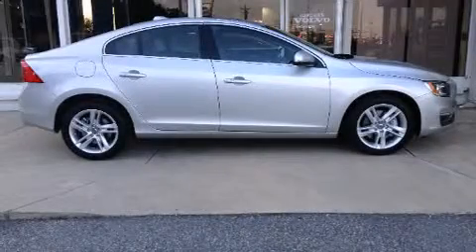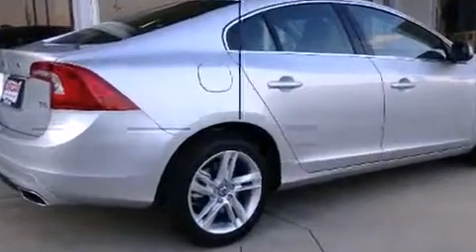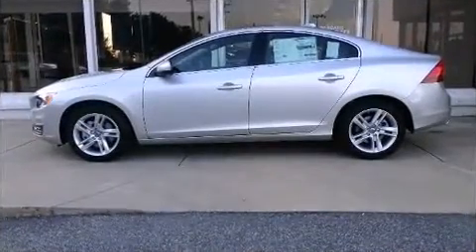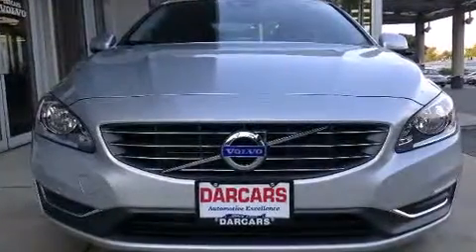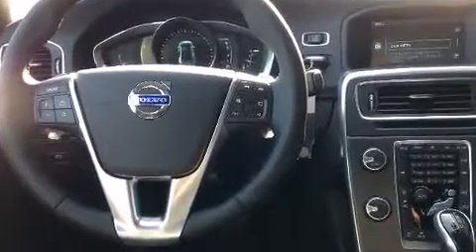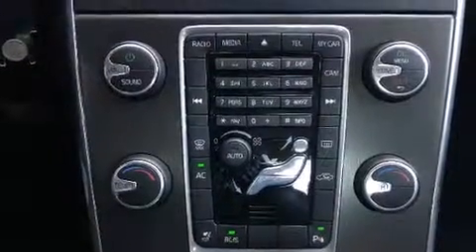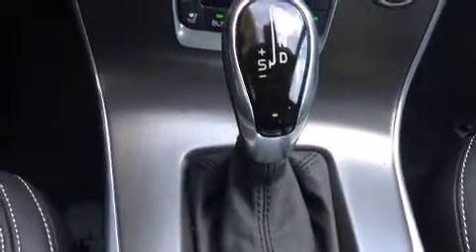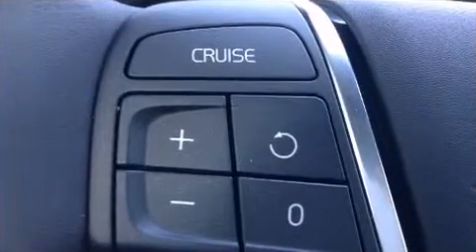2014 Volvo S60 T5 Premier Plus in Rockville, MD 20855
DARCARS Volvo of Rockville
15401 Frederick Rd.

Come test drive this 2014 Volvo S60. This 4 door, 5 passenger sedan offers the features and options for which you've been searching. It features a front-wheel-drive platform, an automatic transmission, and a 2.5 liter 5 cylinder engine. The engine breathes better thanks to a turbocharger, improving both performance and economy. Volvo prioritized fit and finish as evidenced by: a trip computer, an automatic dimming rear-view mirror, power front seats, front dual-zone air conditioning, tilt and telescoping steering wheel, heated door mirrors, and seat memory. For drivers who enjoy the natural environment, a power moon roof allows an infusion of fresh air. Premium sound drives 8 speakers, providing you and your passengers a sensational audio experience. Passenger security is always assured thanks to various safety features, such as: dual front impact airbags with occupant sensing airbag, front SIDE impact airbags, traction control, brake assist, anti-whiplash front head restraints, a security system, and 4 wheel disc brakes with ABS. You'll never lose visibility with rain sensing wipers, which activate automatically when the drops start to fall. We pride ourselves in the quality that we offer on all of our vehicles. Stop by our dealership or give us a call for more information.